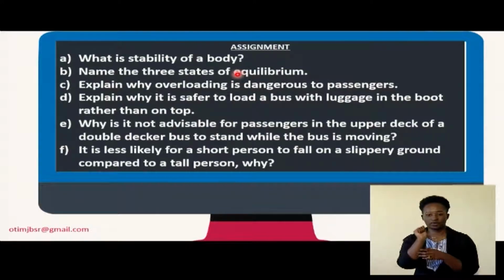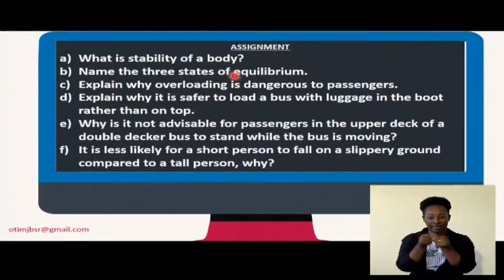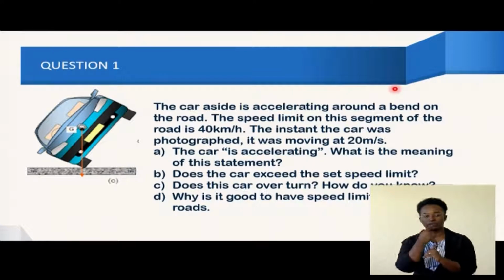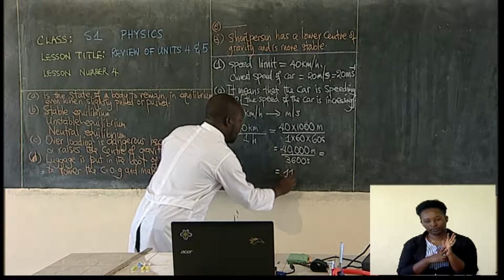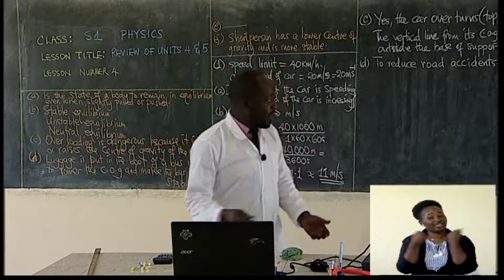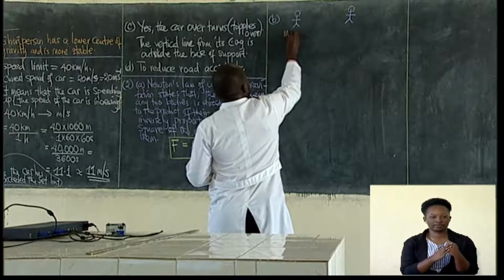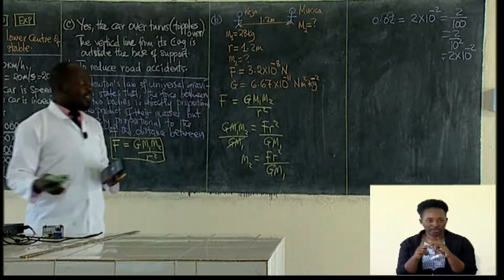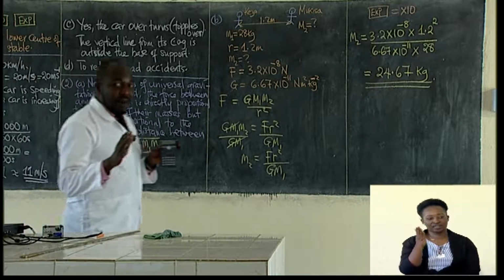REB | S1 | Physics | Unit 4 and 5 | Lesson: Review of Unit 4 and 5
Type: Video
Grade: S1
Subject: Physics
Unit 4 & 5
Lesson: Revision
Teacher: Jean Bosco